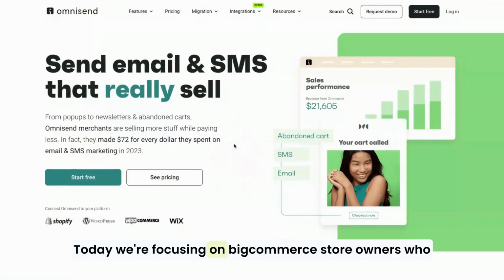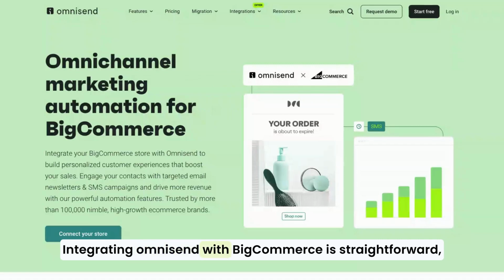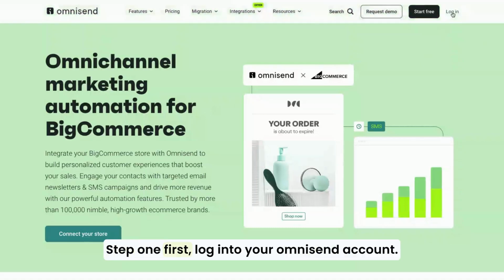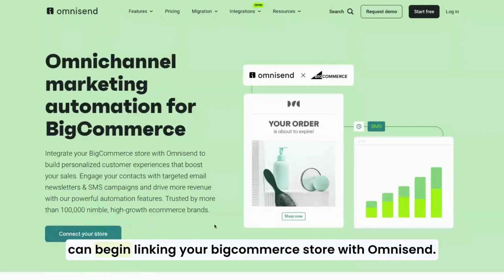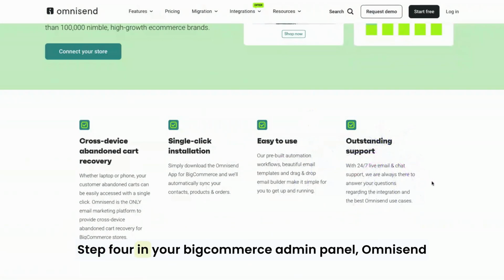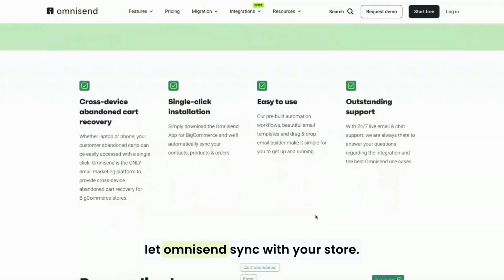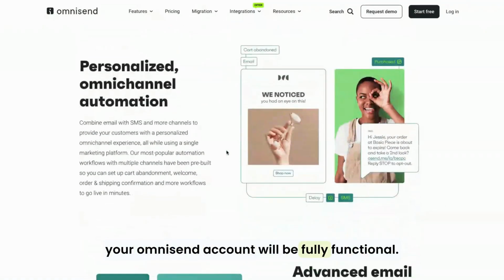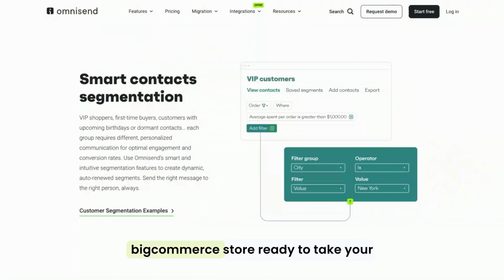Install Omnisend with BigCommerce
Unlock the power of effective marketing with our "Install Omnisend with BigCommerce" tutorial! This step-by-step guide is perfect for BigCommerce store owners ready to elevate their marketing strategy. Learn how to effortlessly integrate Omnisend with BigCommerce to access advanced email and SMS marketing tools. This video is for you if you're eager to sync your store data seamlessly and deploy targeted campaigns in easy steps.

You'll discover how to connect your accounts, approve permissions, and start using Omnisend to boost your marketing efforts. Plus, don't miss out on a special discount offer on the Omnisend subscription at the end. Transform your store's marketing today with this professional and engaging guide designed to make complex integrations simple and accessible.

CHAPTERS:
00:00 - Intro
00:22 - Integrate Omnisend with BigCommerce
02:06 - Omnisend Subscription Discount Offer